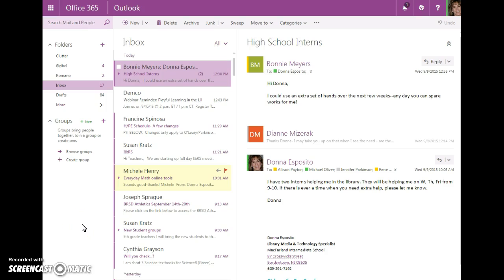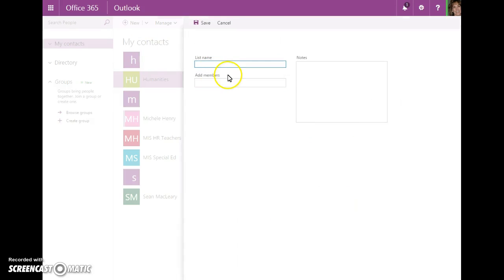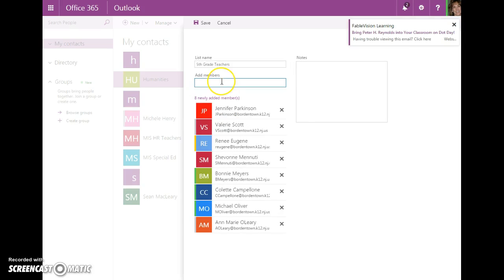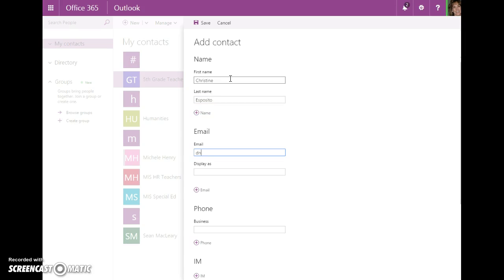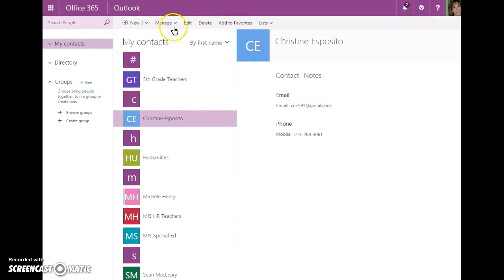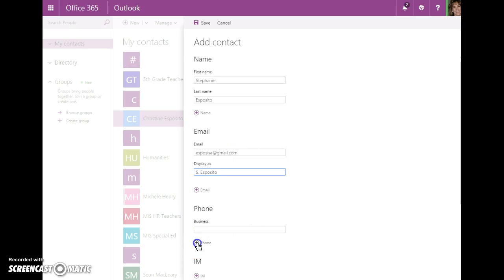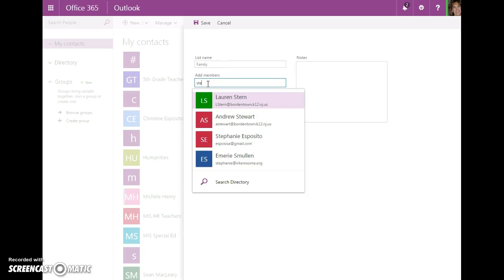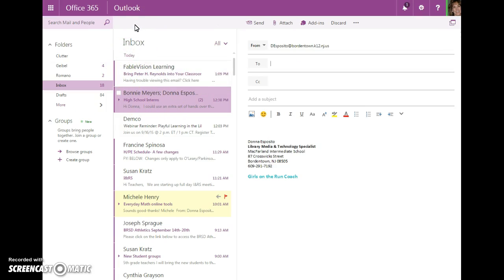Create a Contact List